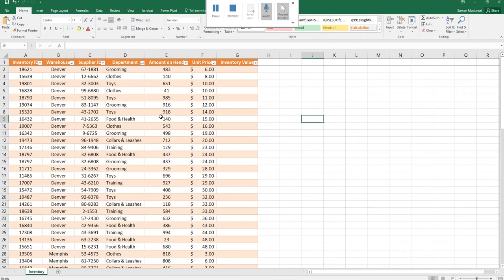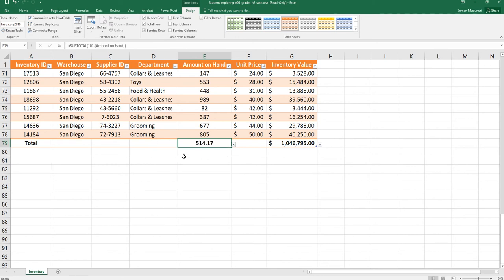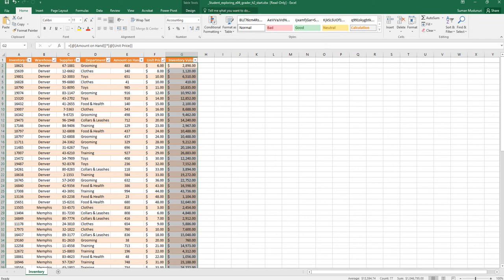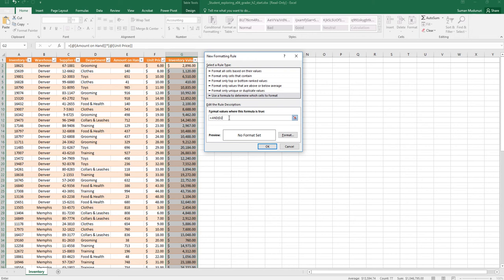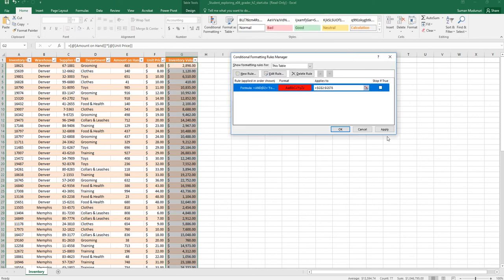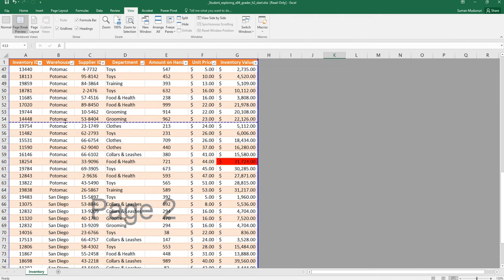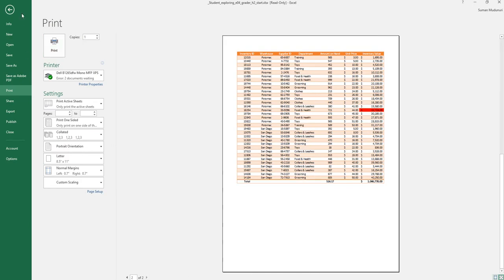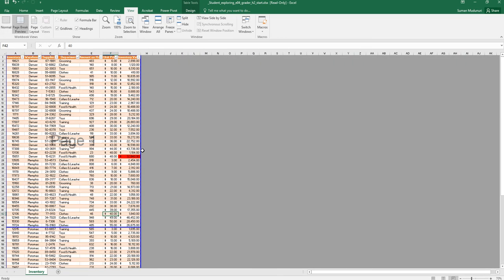Chapter 4 GP1 steps 7 14 Conditional Formatting Formatting for Print